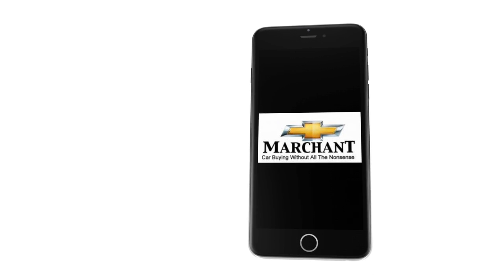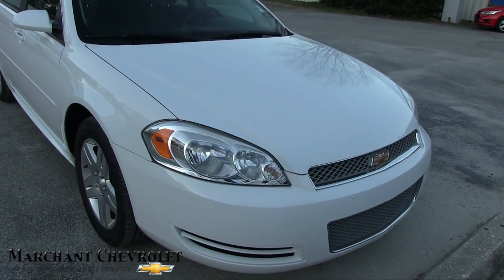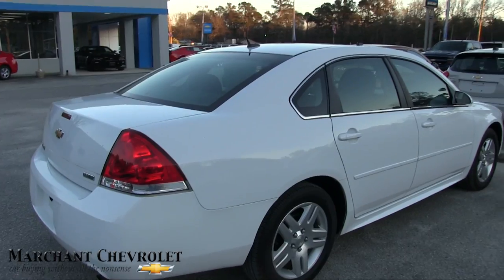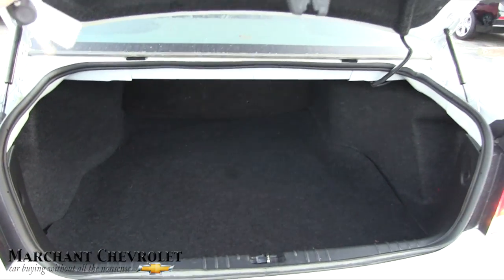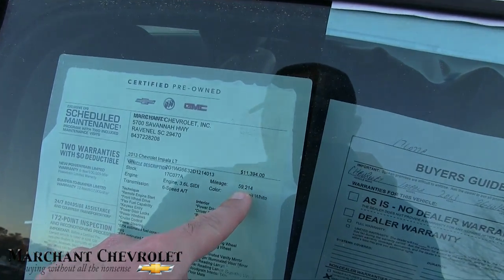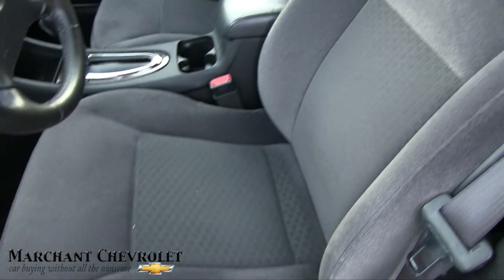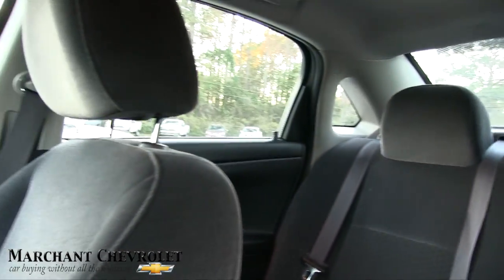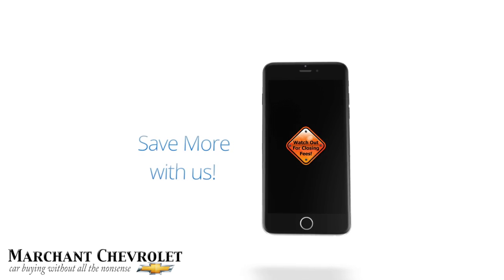2013 Chevrolet Impala | Specs, Pricing and Review with Condition Report @ Marchant Chevy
If your interested in buying this car contact the dealership!
Let us know what you think about this car.

CCV has over 2500 Used Car Videos. Largest YT Channel today for selling preowned vehicles.